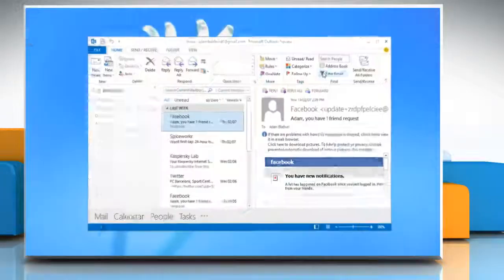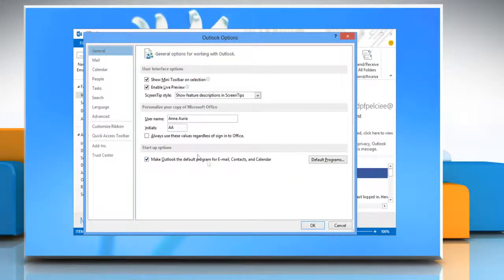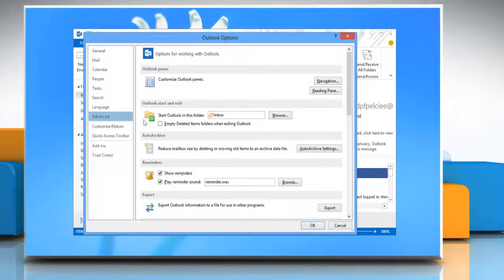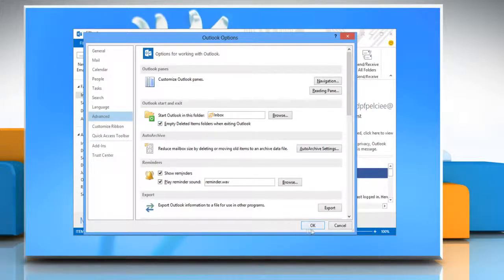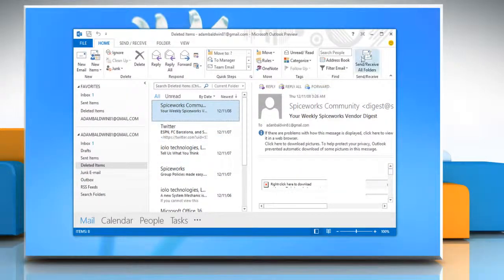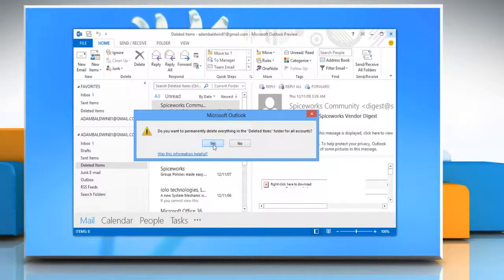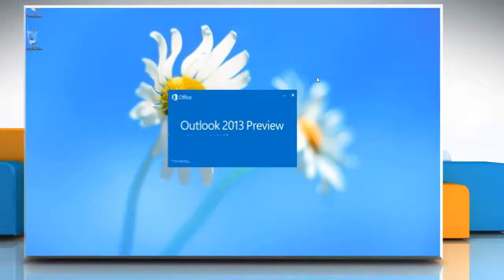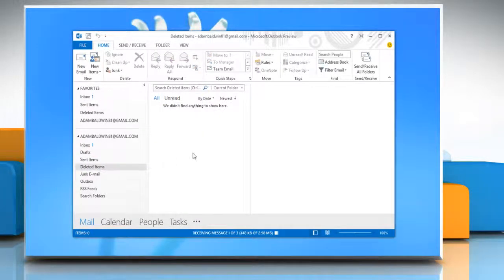How to automatically empty 'Deleted Items' on exit in Outlook 2013 on a Windows® 8 PC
You can automatically empty 'Deleted Items' on exit in Microsoft® Outlook 2013 on a Windows® 8 PC by following the steps shown in this video. To access expert tech support, contact iYogi™ at 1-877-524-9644 from the U.S. or Canada, or at 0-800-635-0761 from the U.K. iYogi™ tech support can be accessed 24x7.